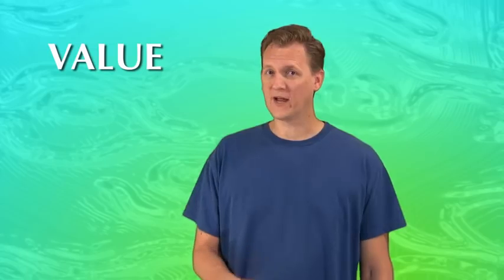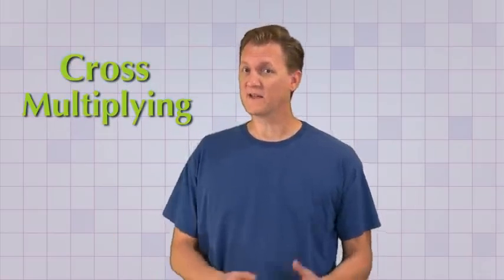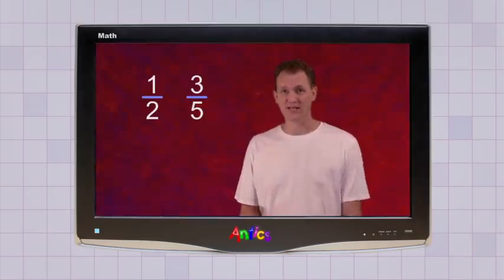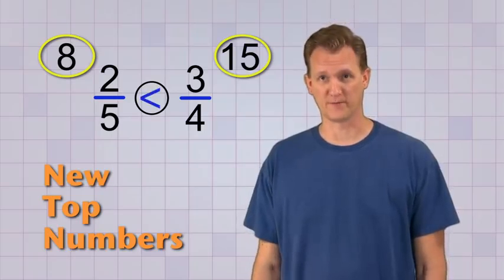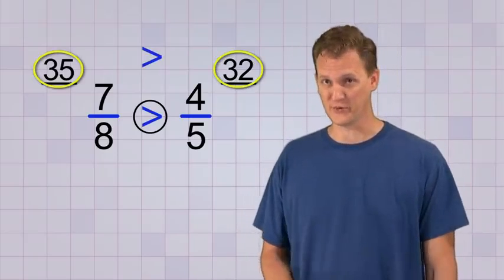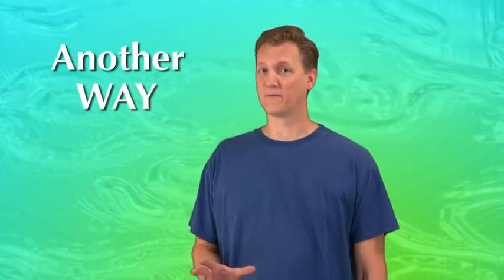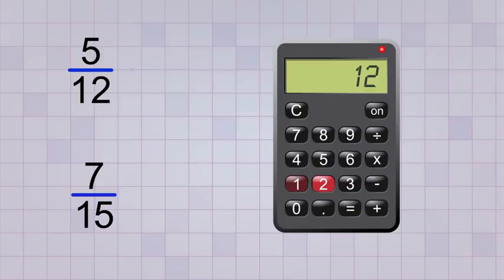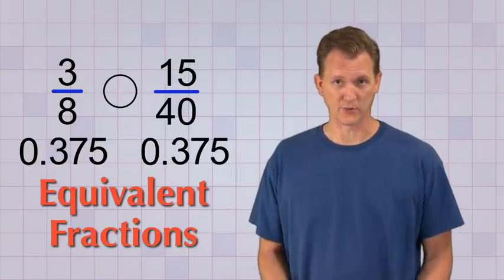Math Antics Comparing Fractions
Comparing Fractions - from the Math Antics library